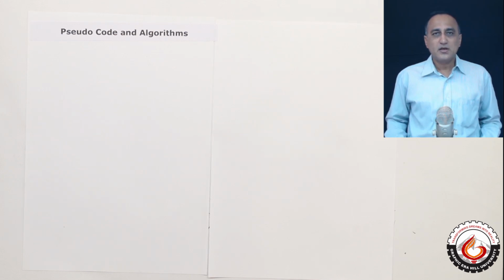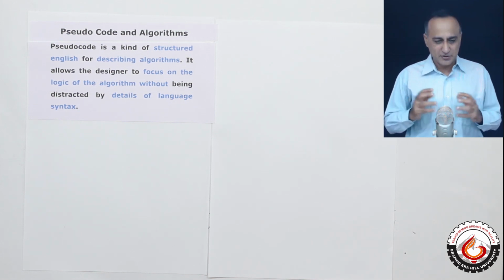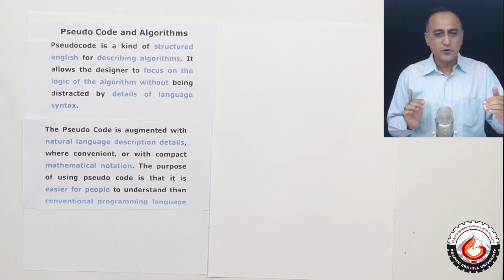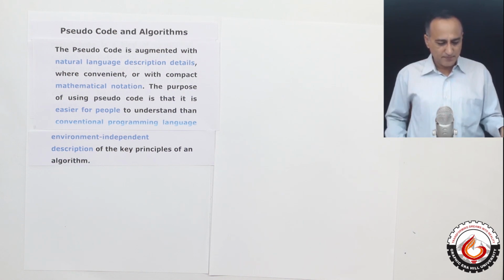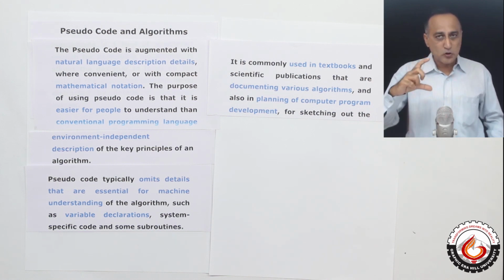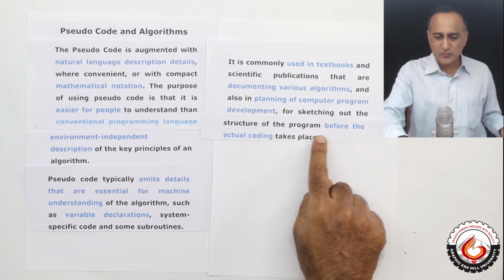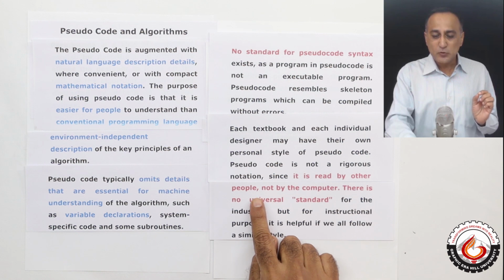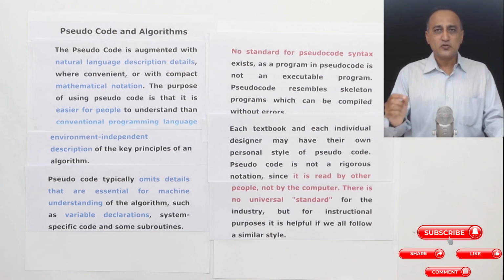Introduction to Pseudo Code Part 1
A Pseudo Code is an English like description of an Algorithm to solve a given problem.